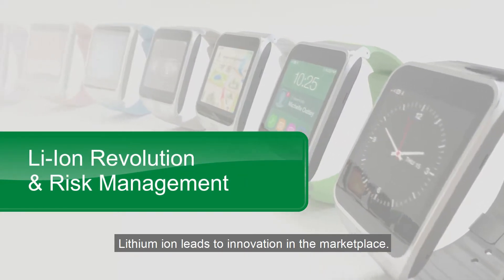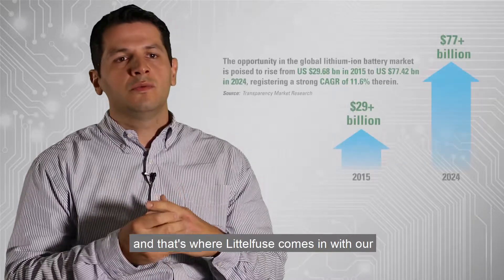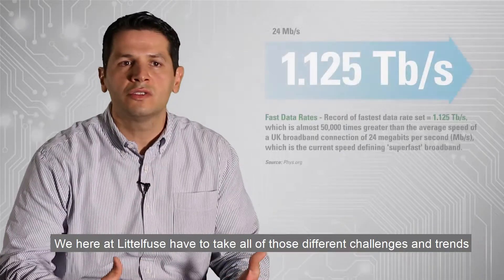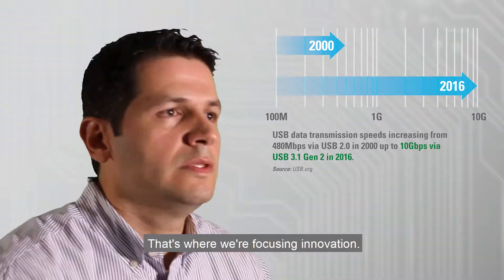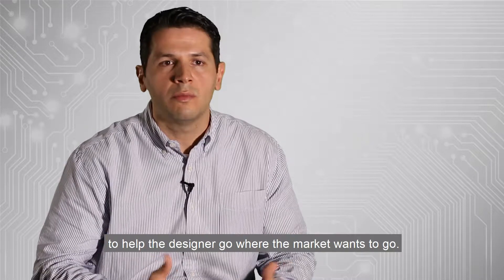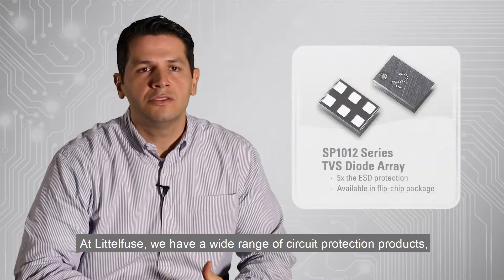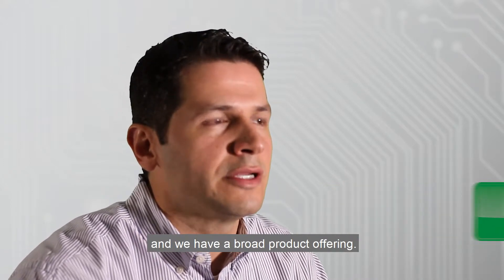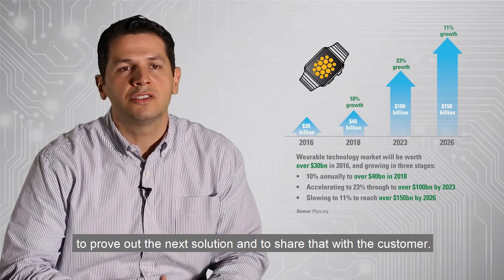Littelfuse Lab Capabilities: Consumer Electronics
Get an overview of the lab and testing services we offer consumer electronics manufacturers.